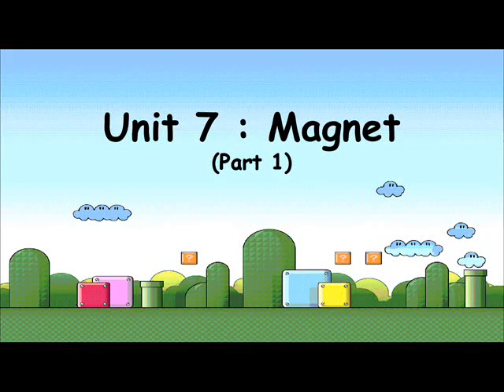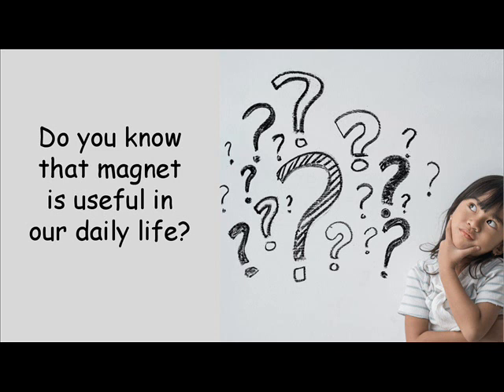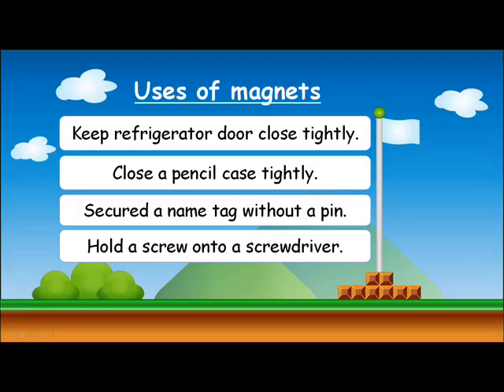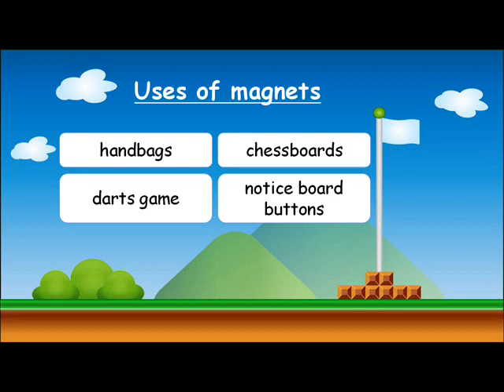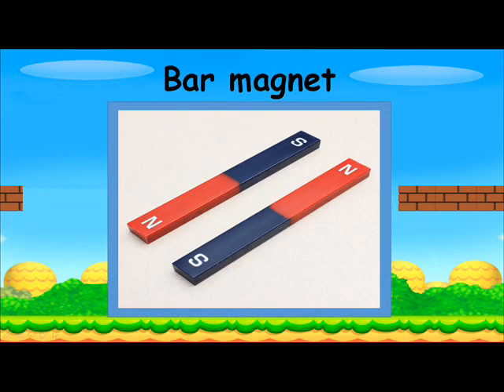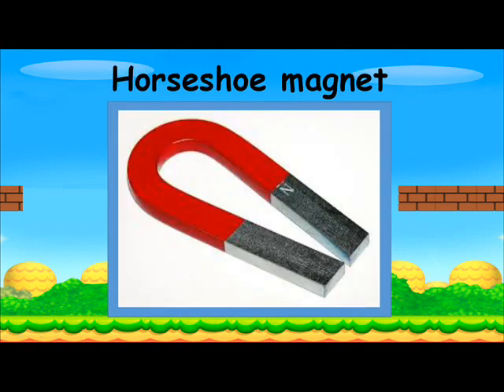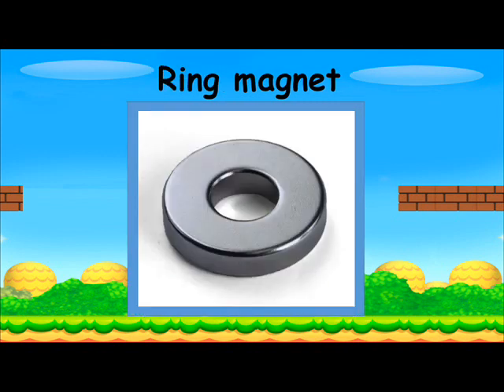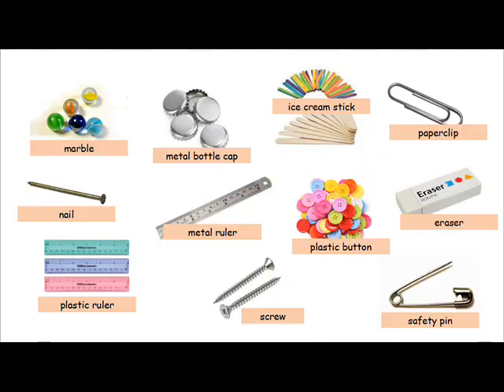Science Year 1 - Unit 7 : Magnet (Part 1) - DLP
A quick revision on the topic of magnets, covering subtopic uses of magnets in daily life, shapes of magnets and objects that are attracted to magnets.